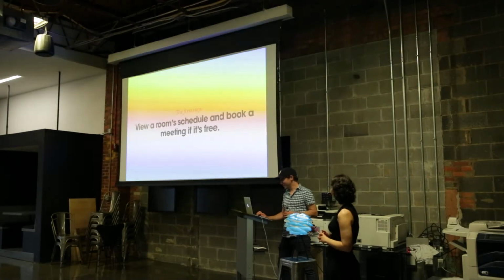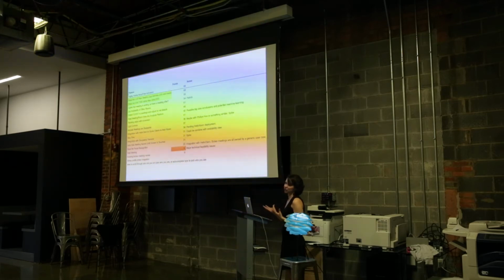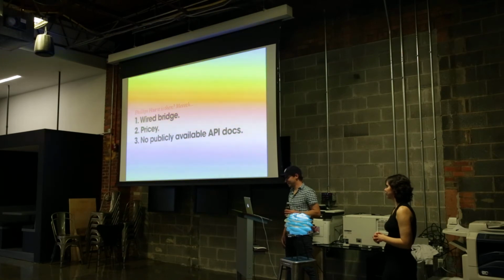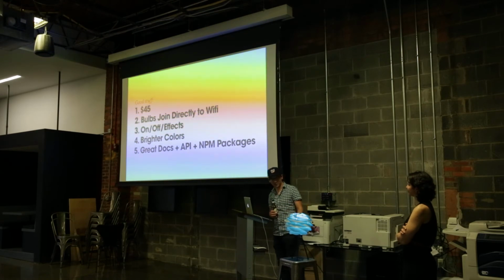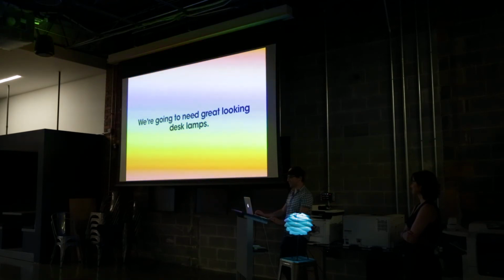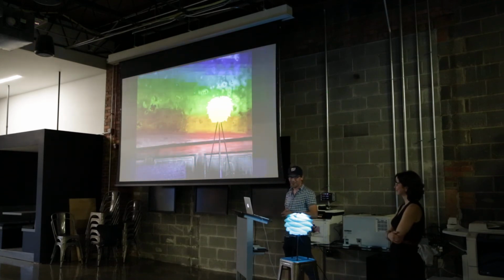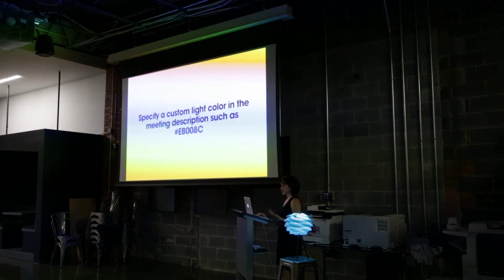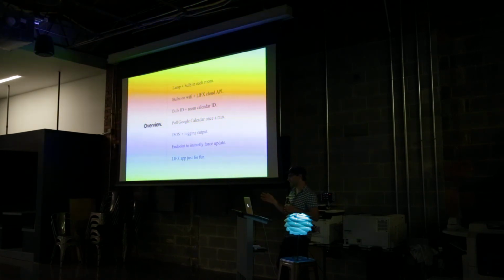HelloLights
Presenting on our smart conference room lighting at the Huge DC office.